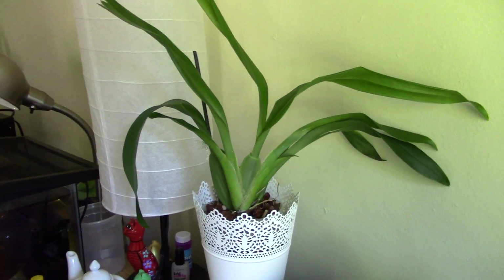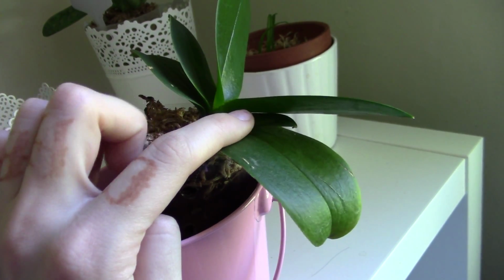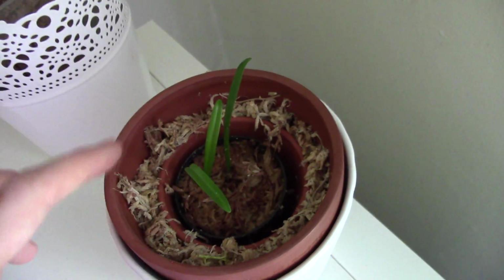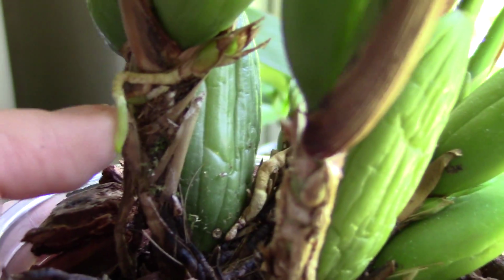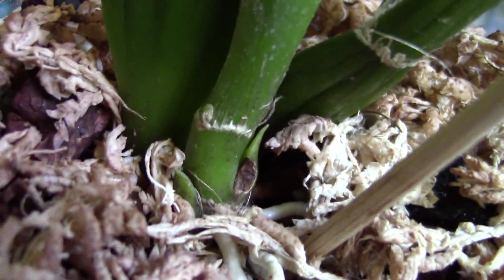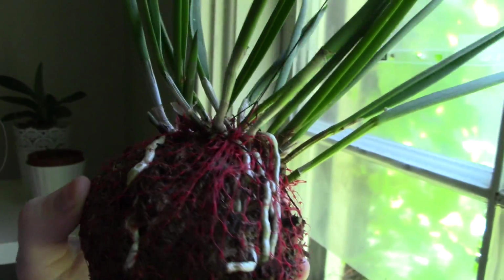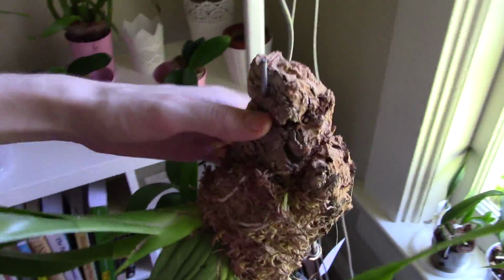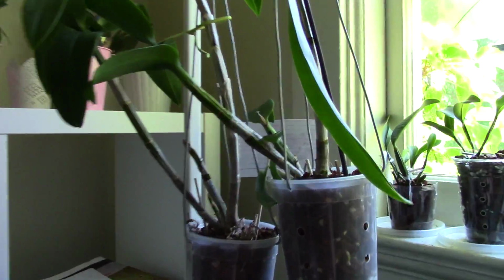July Orchid Tour – Part II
Hey everyone! This is part II.